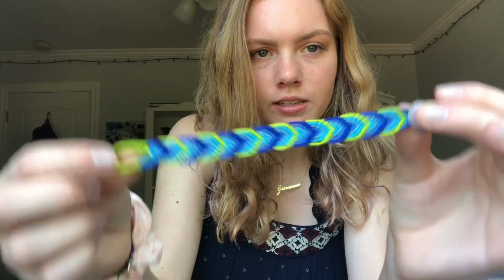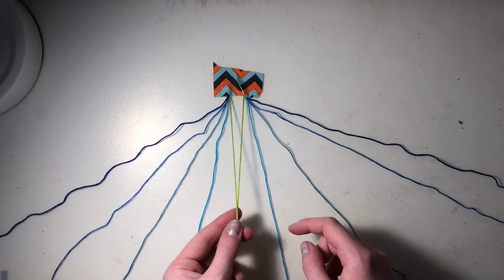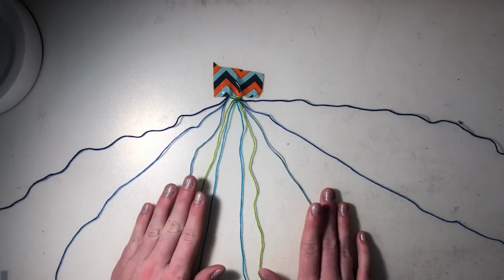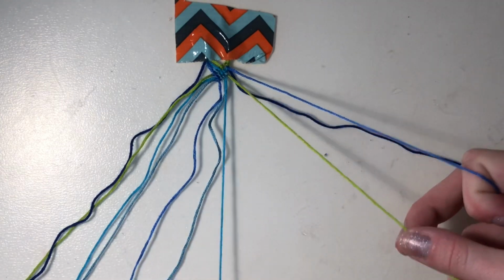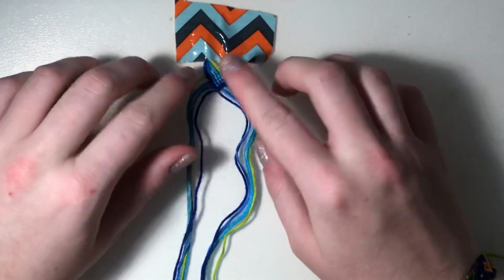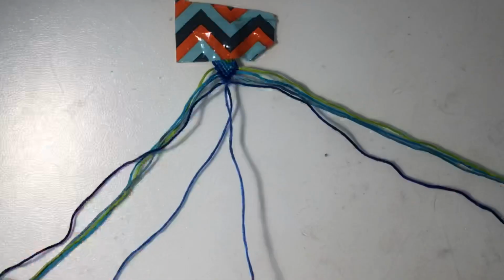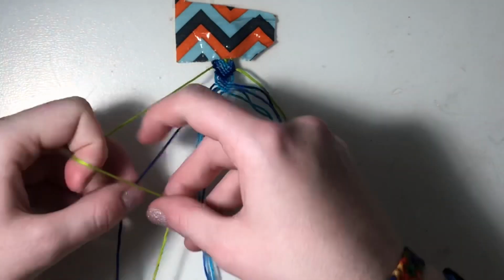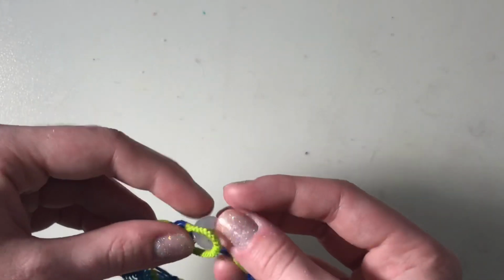leaf friendship bracelet tutorial! (beginner)